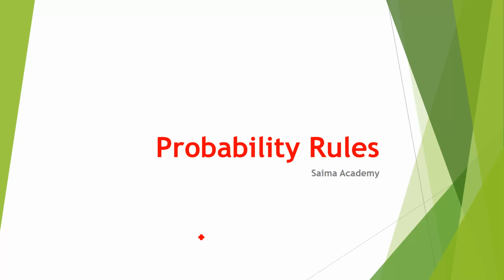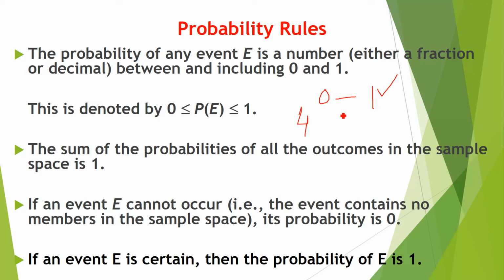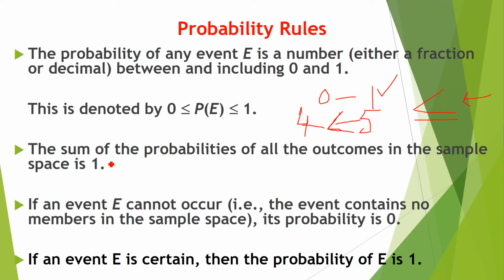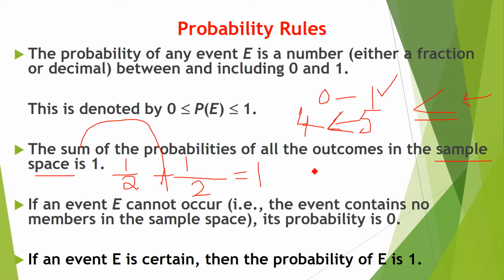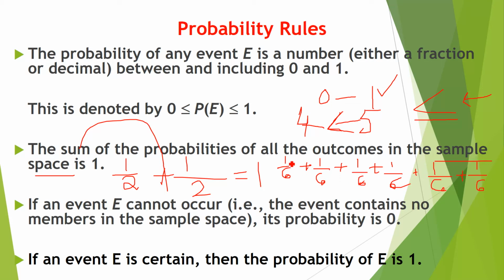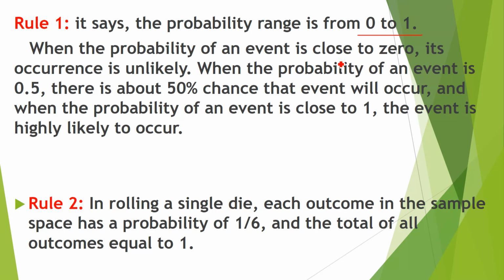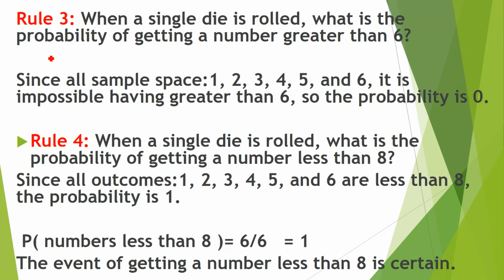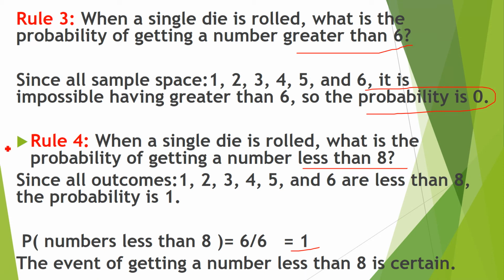Statistics: Probability Rules in English Saima Academy